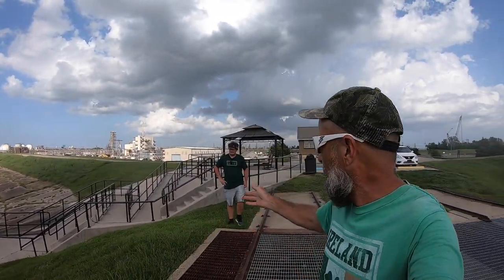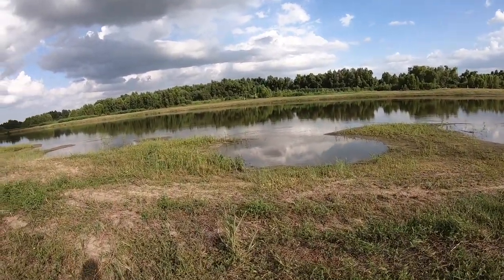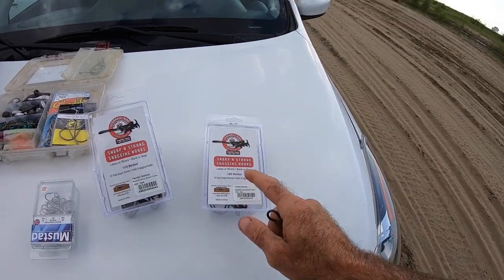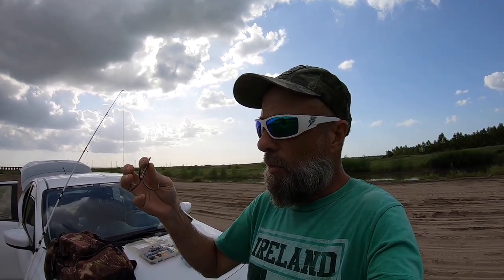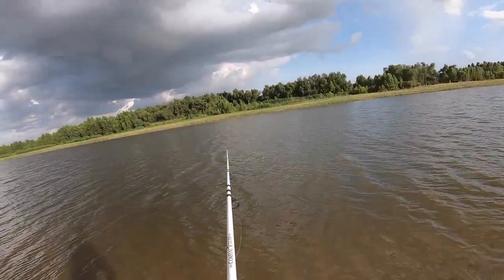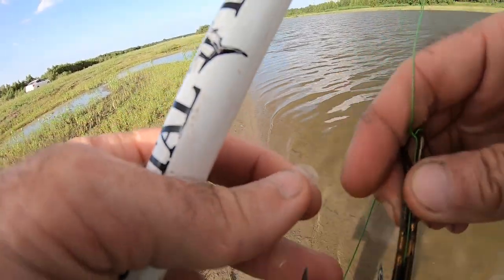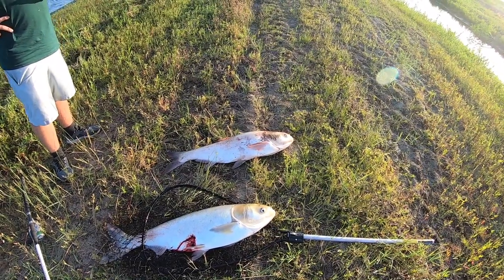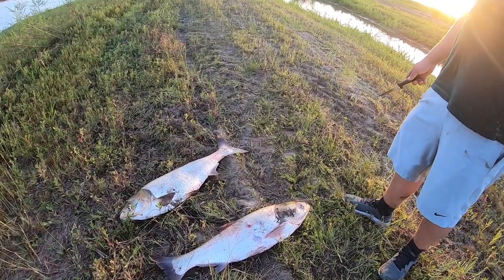Snagging Asian Carp In The Spillway And The Hooks You Need For Snagging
We had a lot of fun snagging fish and sharing tips.
70037